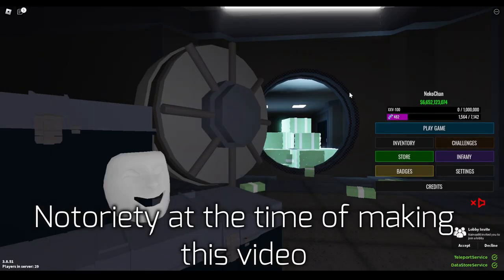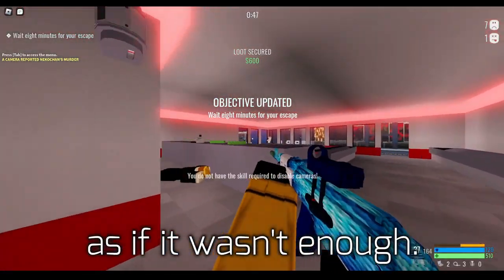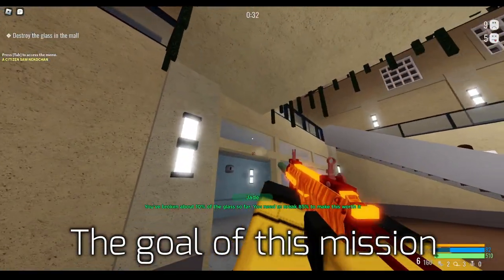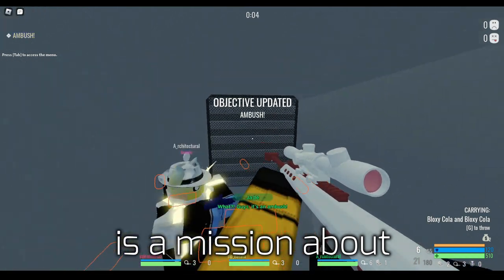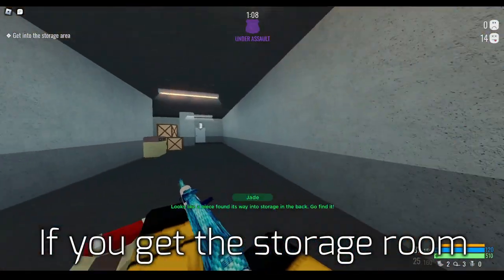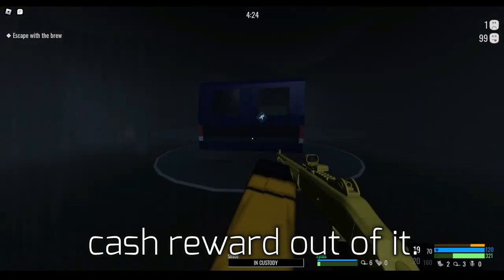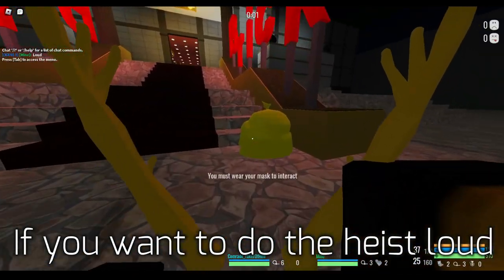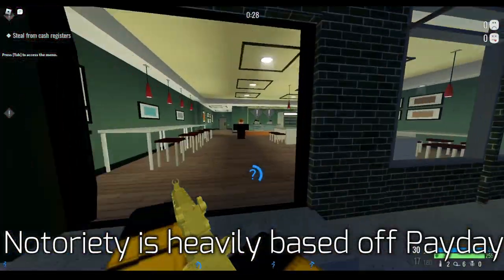Notoriety | Ranking All Heists (2022)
hi yes that one in the video is me

na

Notoriety is truly one of the games ever made in roblox

Sorry for not uploading for almost two months this video took almost a month to make and I'm out of ideas

Introduction: 0:00:00
Jewelry Shop: 0:00:48
R&B Bank: 0:03:21
Gift Factory: 0:06:14
Four Stores: 0:07:48
Diamond Store: 0:09:38
Art Gallery: 0:11:19
RO-Bank: 0:12:57
Trick or Treat: 0:15:23
Mall Raid: 0:17:05
Downtown Bank: 0:19:47
Blood Money: 0:22:09
Transport: 0:25:47
Shadow Raid: 0:28:15
Authority: 0:31:09
Black Friday: 0:33:39
Cook Off: 0:35:23
Nightclub: 0:39:57
Haunted Forest: 0:41:07
The Ozela Heist: 0:43:49
Golden Mask Casino 0:50:00
Brick Bank 0:54:55
End: 0:59:20

Music
Payday 2 Soundtrack - 8bits are scary
Sirens 2015
Trance
Payday The Heist Soundtrack - Home Invasion
Leaving The Scene
Do be do be do (stealth)
Trancer (Stealth)
Pump
Mirror's Edge Soundtrack - Jacknife (Battle)
Downtown 2015
Payday 2 Soundtrack - Code Silver 2018
Watchdogs 2015
Mirror's Edge Soundtrack - Kate (Ambience)
Mirror's Edge Soundtrack - Boat (Combat)
Trancer
Mirror's Edge Soundtrack - The Boat (Assassin Battle)
Mirror's Edge Soundtrack - Kate (Puzzle)
Mirror's Edge Soundtrack - Kate (Chase)
Mirror's Edge Soundtrack - The Boat (Chase)
Mirror's Edge Soundtrack - The Boat (Puzzle)
Mirror's Edge Soundtrack - The Shard (Chase)
Mirror's Edge Soundtrack - Ropeburn (Cutscene Ambience)